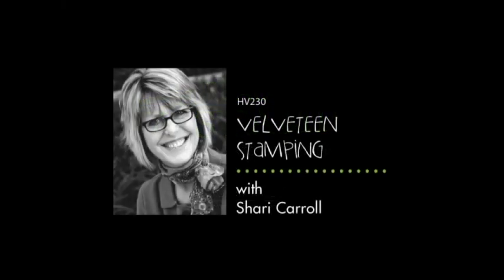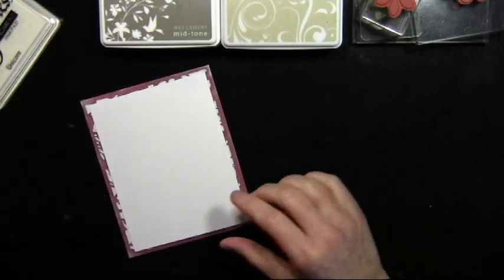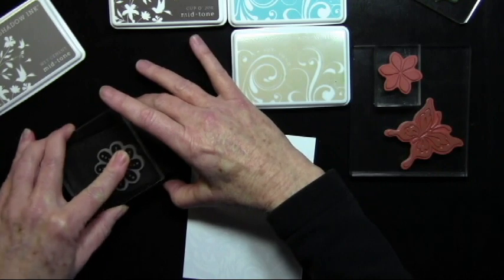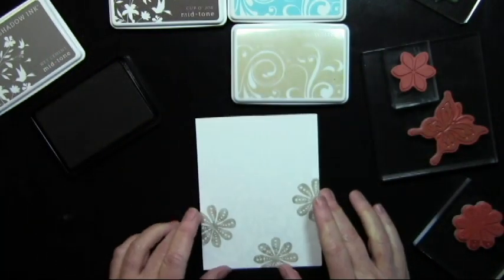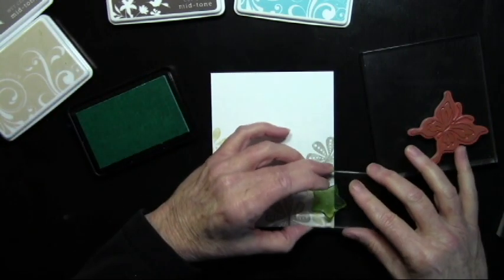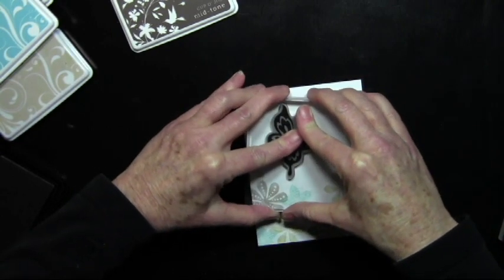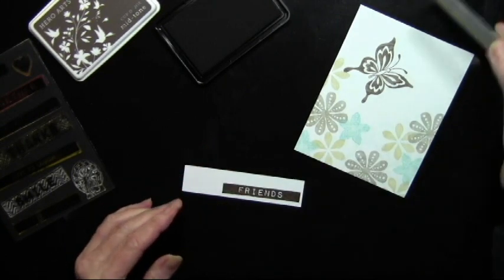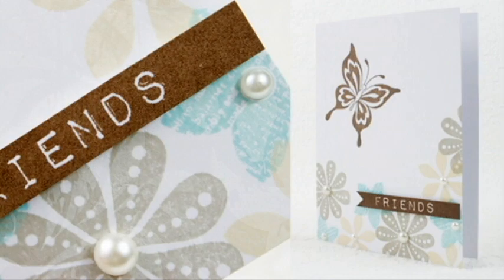Velveteen Stamping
Shari Carroll shows you a quick and easy stamp layering technique.  for more inspiration and ideas.